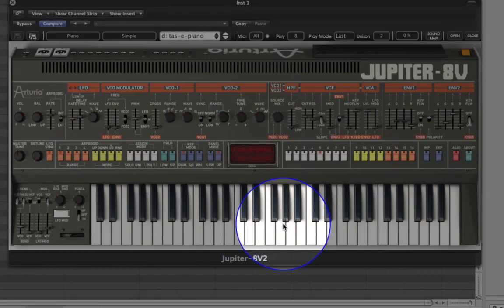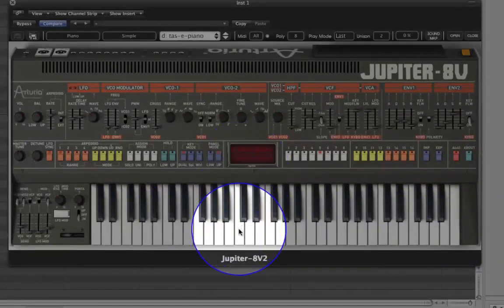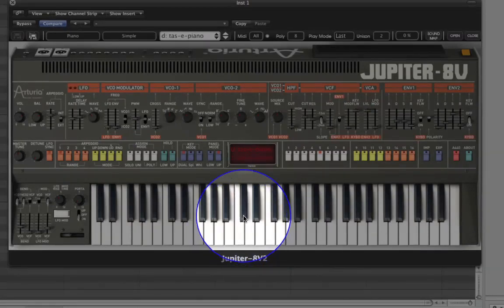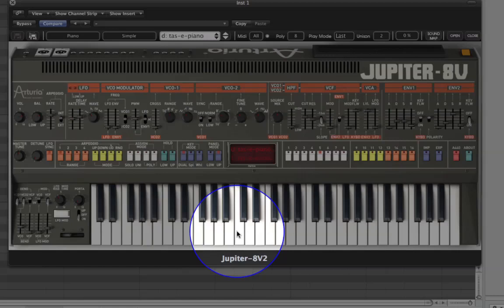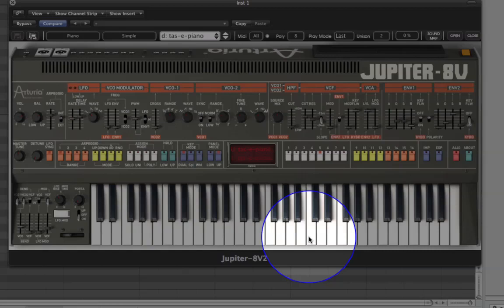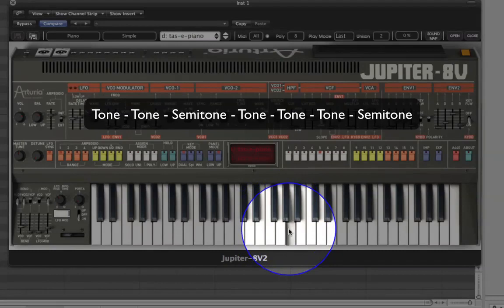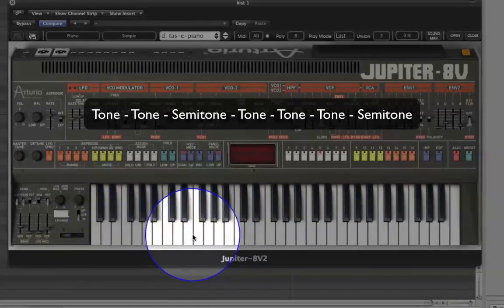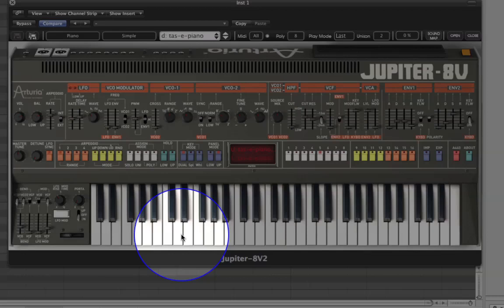01 Session 01 Introduction to Scales